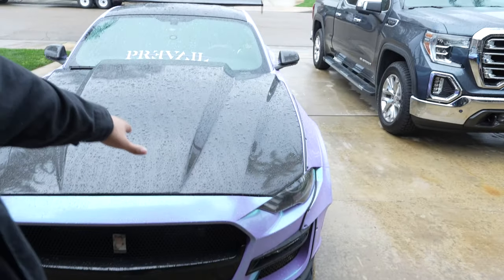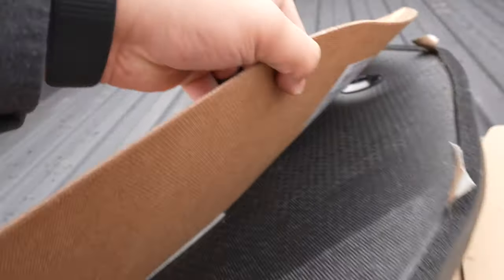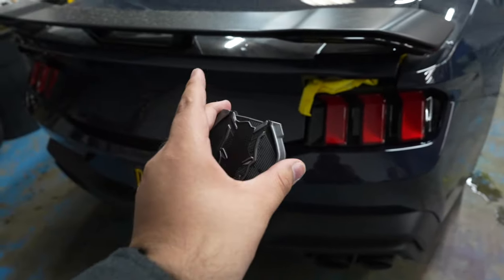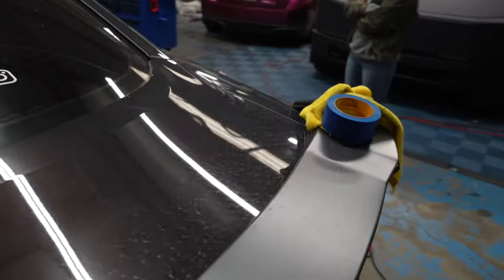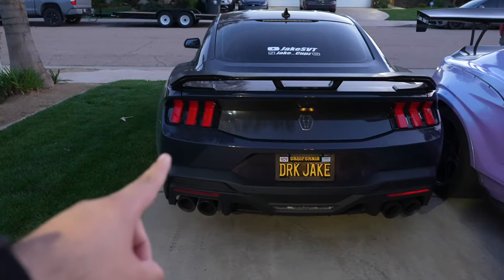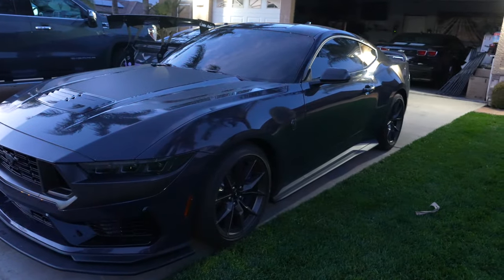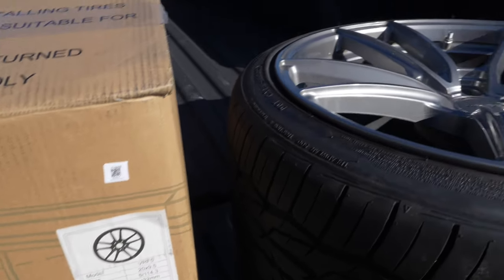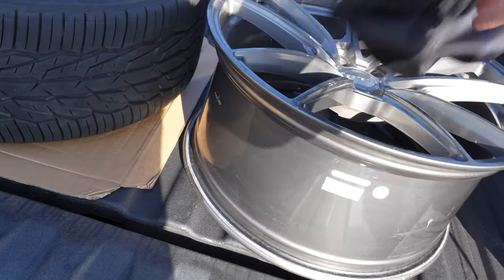Dark Horse Gets New Lip / Every New Mustang Needs This / Carbon Fiber Decklid / RTR Side Skirts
In today’s video we see Dark Horse Gets New Lip // Dark Horse Gets Carbon Fiber Decklid // RTR Side Skirts on S650 Mustang

How To Save Money For carparts; Join me and you'll get a free $5 investment!

○ Radar And E85 Must
License Plate holder
Radar Detector R7
Radar Mount
Mr Gasket Battery Pump
Mr Gasket Jug
E85 Tester Small Glass Tube
E85 Tester Plastic Bottle

○ Stuff I Use On My Car;
                 Exterior:
○ Ceramics;
GYEON Quartz Foam (1000ml)
GYEON quartz Q²M Bathe - Car Wash Soap and Shampoo, Wax and Coating Safe, Highly Lubricated
GYEON Quartz Q²M Cure 400 ml
○ Non. "True" ceramics;
Meguiar's G190532SP Hybrid Ceramic Wax - The Car Enthusiast's Car Wax, 32 Fluid Ounces
Meguiar's G200526 Hybrid Ceramic Detailer, 26 Fluid Ounces
Chemical Guys Gap_619_16 Black Light Hybrid Radiant Finish Color Enhancer, 16 oz
Chemical Guys CWS_110 Honeydew Snow Foam Car Wash Soap and Cleanser (1 Gal), 128 fl. Oz (Gallon)

Safe For All Coatings Wheel and Tires soap
Tire Brush Kit
Tire Shine VRP With Applicator Pads
Gyeon Wheel Coat

○ Wash Equipment;
Ryobi 1,600-PSI 1.2-GPM Electric Pressure Washer
Gun Attachment
Brass Quick Disconnects
Foam Cannon
Bucke Kit Chemical Guys
Red Bucket Dolly
Wash Mitt Rag Company
Plush Microfiber Towels Rag Company
Dry Me A RiverWaffle Towels Rag Company
Edgeless Deatil Microfiber Towels Rag Company
DeWALT Vacum
Side Kick Blower
Master blaster Best Option

 ○  Interior:
Nonsense Cleaner
Hair Brushs
Leather Cleaner And Conditioner
Leather Cleaner Brush
Leather Protector
Glass Cleaner GYEON

○ Camera Equipment:
GoPro HERO8 Black
GoPro HERO9 Black
Iphone 11 pro max
Iphone 12 pro max

// My name Jacob also known as jakecupz // jake_cupz I own a 2004 Mustang SVT Cobra Terminator with Kenne Bell supercharger and a 2011 Mustang Shelby GT500 with a VMP Gen 3 R supercharger . This is my channel and we like to have fun and share it with you all Enjoy! 1320

 Jake_Cupz Jake_cup JakeCup JakeSVT SVTJake